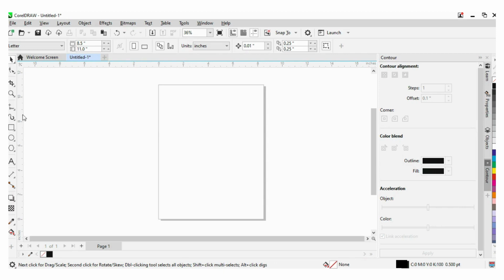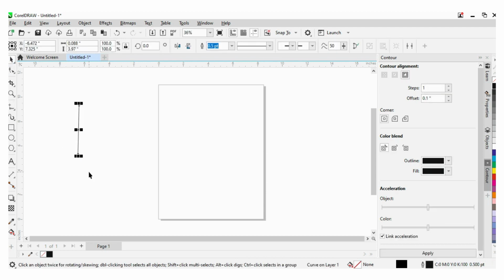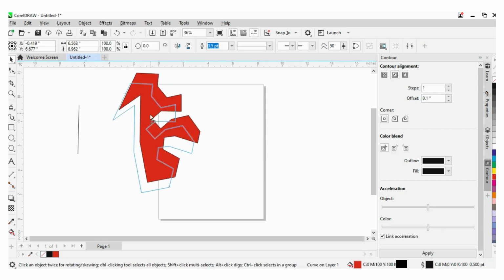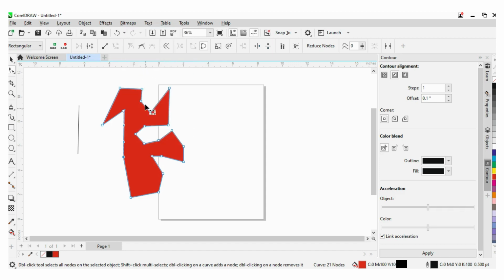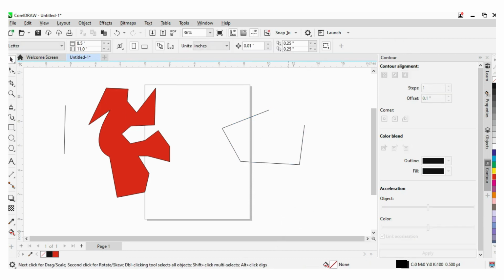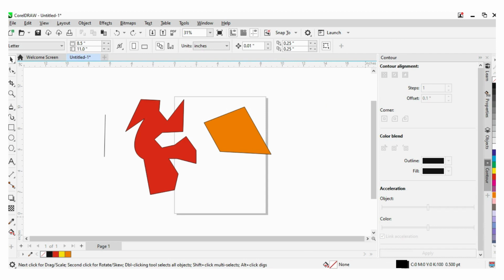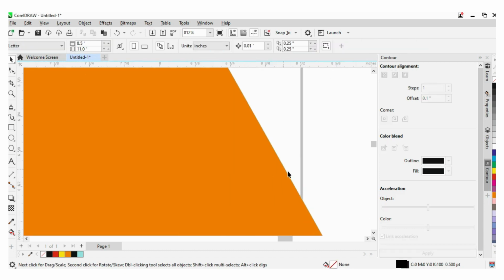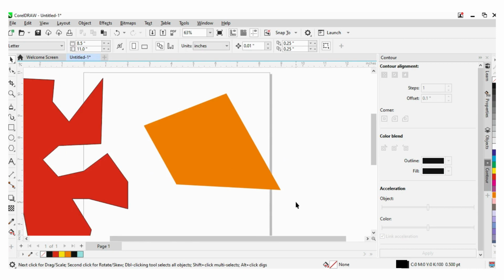POLY LINE TOOL CORELDRAW